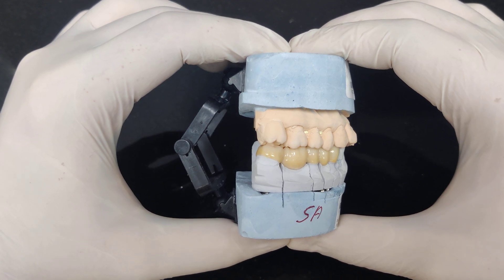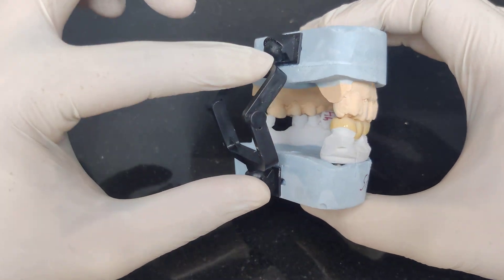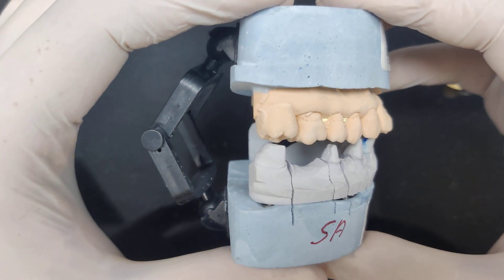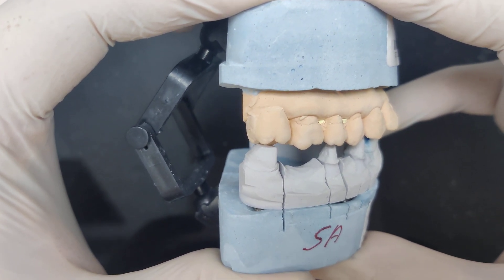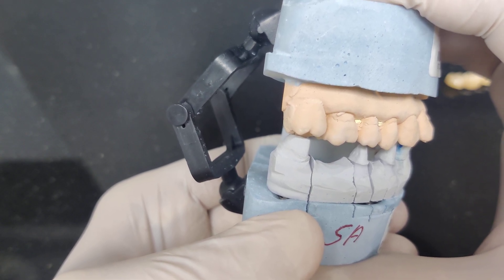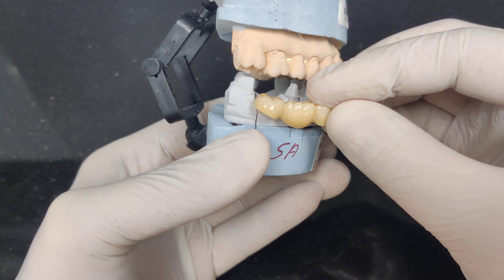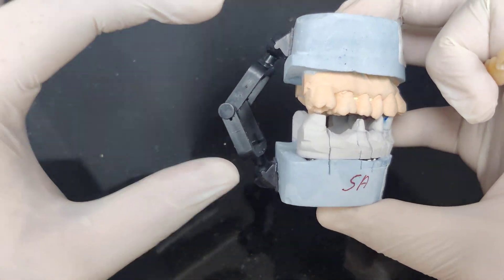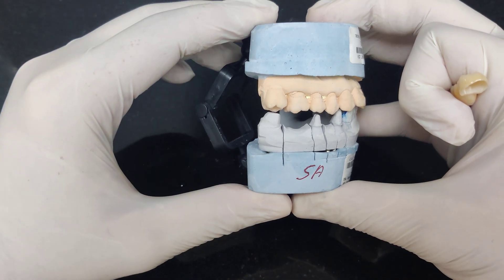ProsthoTip: Wrong Articulator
This video is a short tip on why plastic hinge articulators are not to be used for distal end cases, especially those involving multiple units.

Note: Case was specifically requested on this wrong articulator for the purpose of this video recording.